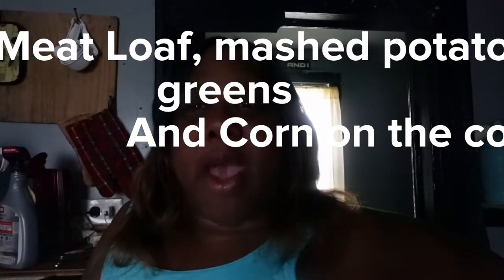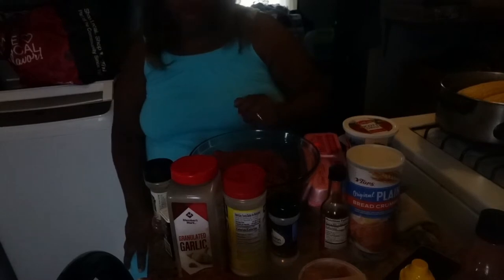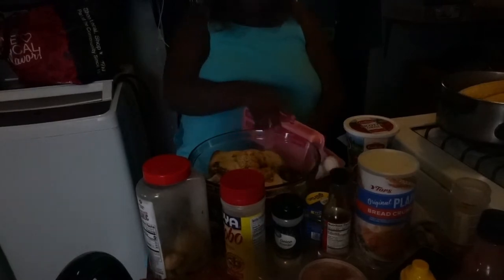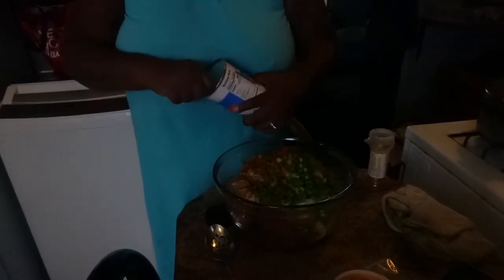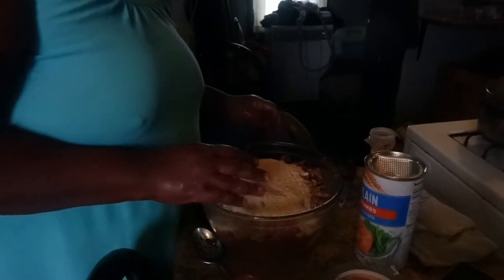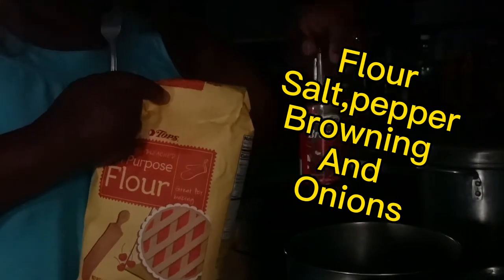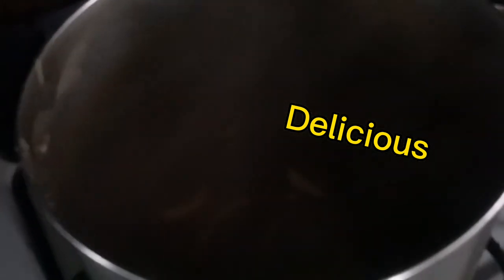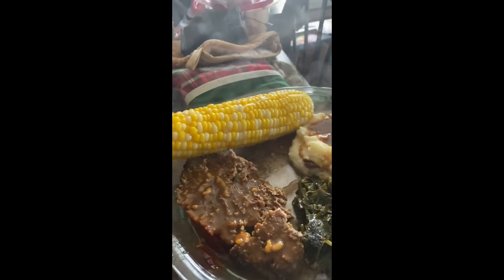Cooking a meat loaf with collard greens, mashed potatoes and fresh corn on cob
Meatloaf
1/2 of onion and 1/2 of bell peppers chopped fine.
I used 8 pounds of ground beef but you can make it smaller or larger
I used 6 eggs
Ox tail seasoning, black pepper, garlic powder,onion powder,adobe and mined garlic
Breadcrumbs
Mix all together bake on 350 degrees for 2hrs
Make slit down middle and use tomato sauce or ketchup before you bake it

Green wash and clean in cold water add baking soda rise and repeat 3 times to make sure there clean than rise in cold water without baking soda and cut extra stems of boil your smoke meat for hours till tender and add greens and cook for green and meats to be well done and se  as seasoned.

You know how to shuck corn and clean then add a little sugar and butter and cook for in hour

Use real mashed potatoes or cheat like me and buy the natural mashed potatoes by Bob Evans